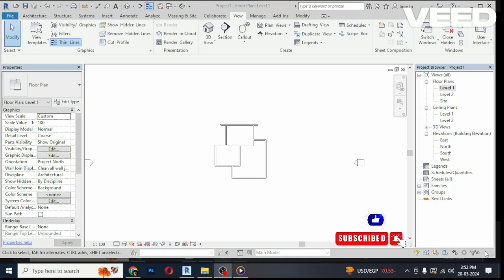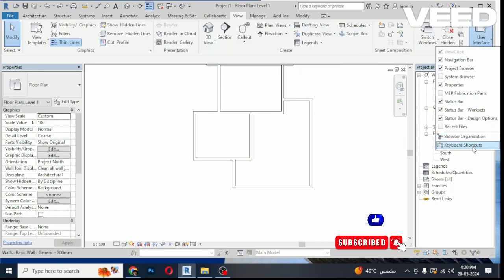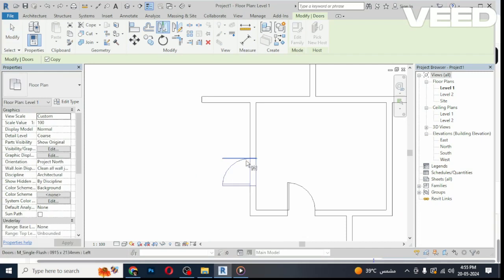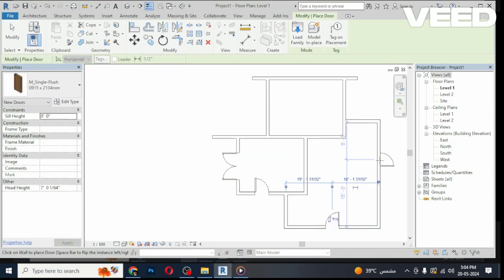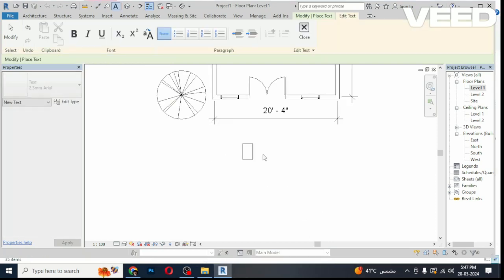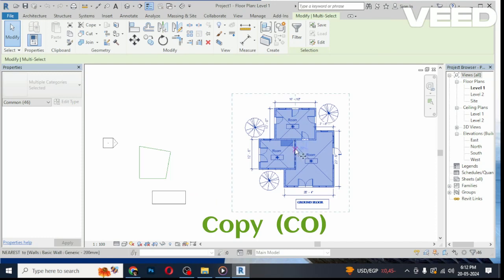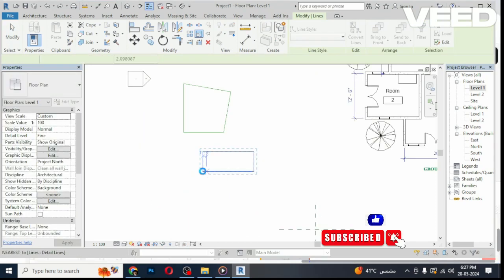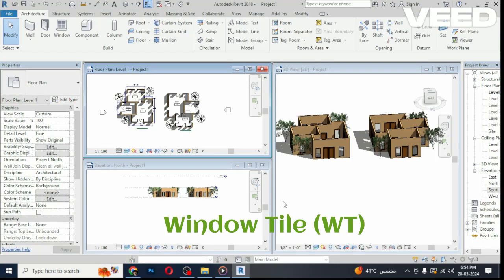"Boost Your Productivity: Top 20+ Useful Keyboard Shortcut Keys of Revit for Everyday Tasks.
3 BEST WAYS OF CREATING LEVELS ON REVIT| CREATE NEW LEVELS ON REVIT BY SHORTEST WAY

OTHER TAGS:  Engineering Insights, REVIT,